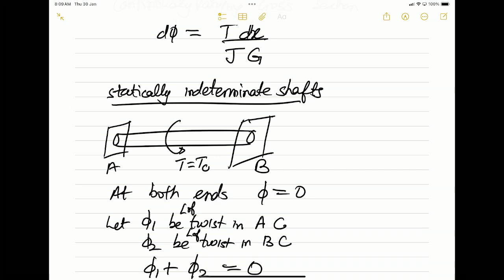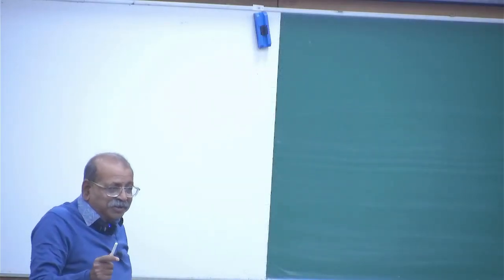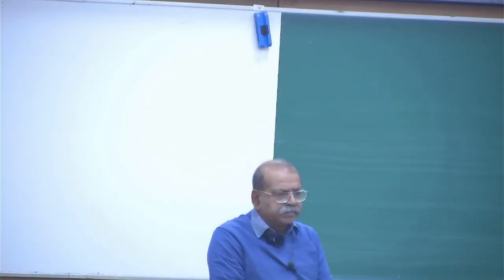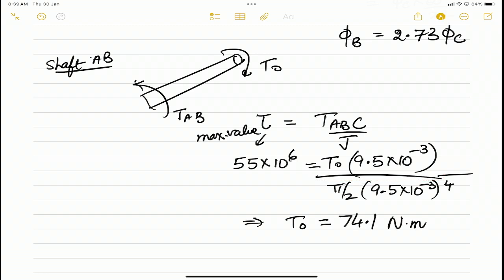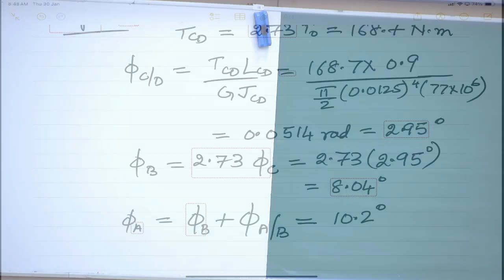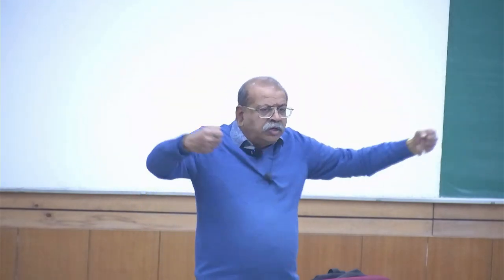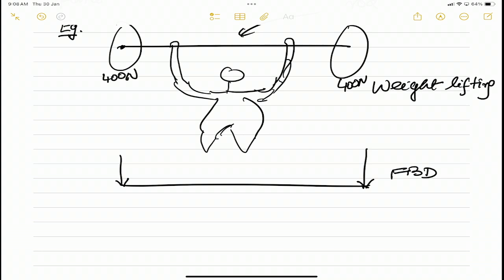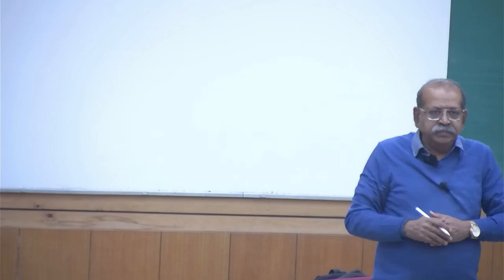Lecture 9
Example problem on Torsion of circular shafts, Introduction to Pure Bending